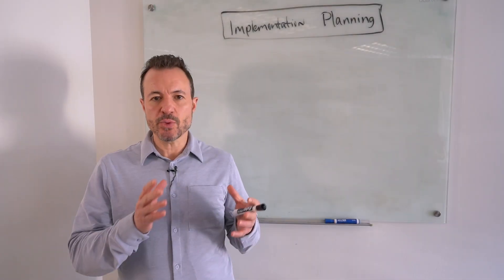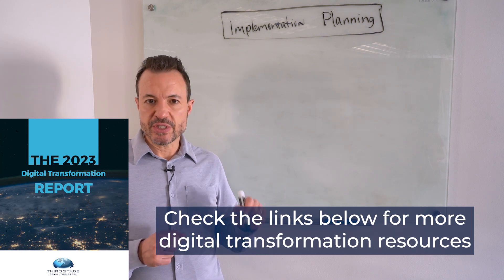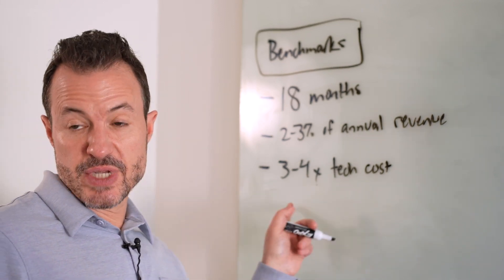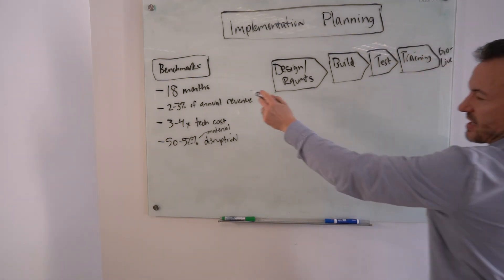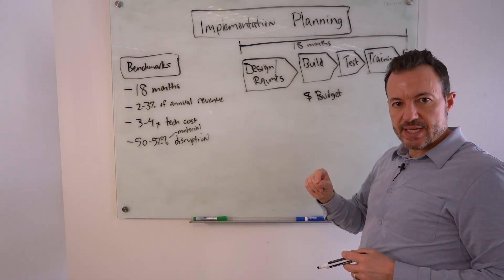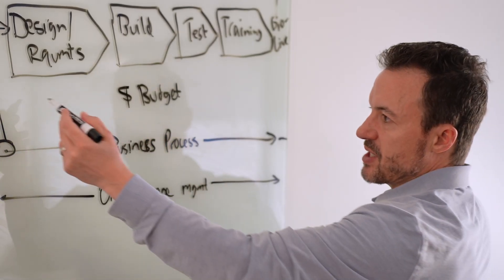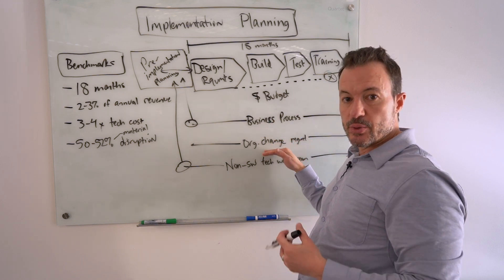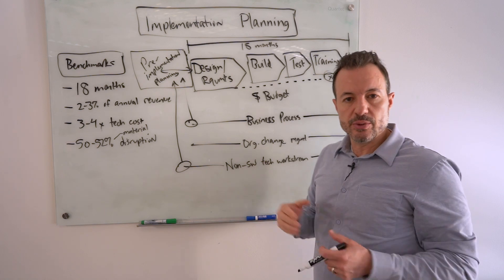How to Create a Realistic Digital Transformation and Software Implementation Project Plan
One of the most important steps in a digital transformation is creating a realistic implementation plan. But so often organizations and consultants get this wrong. Why is that and what can you do to create a realistic project plan? Let’s discuss.